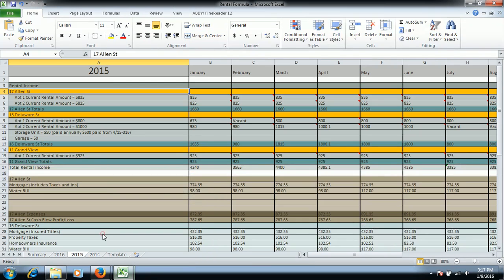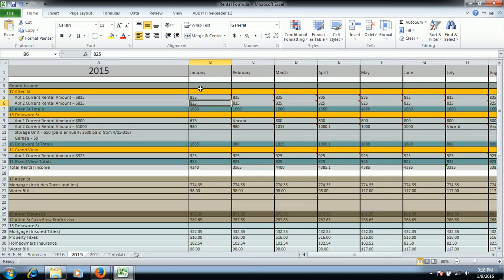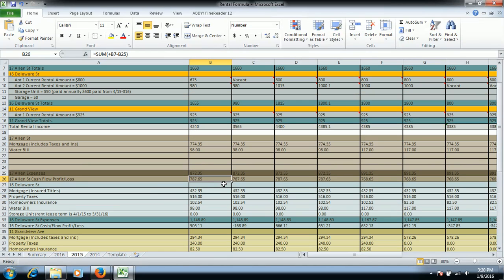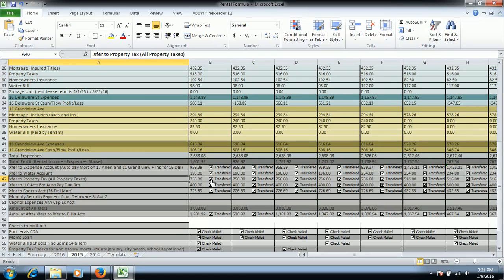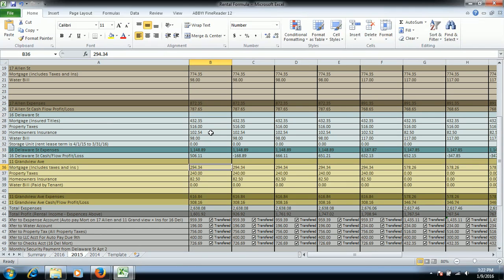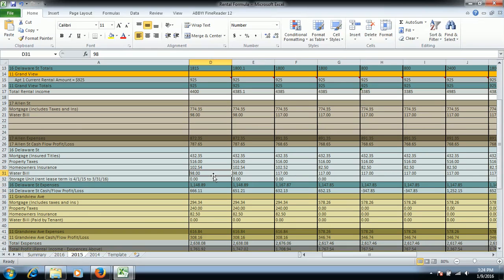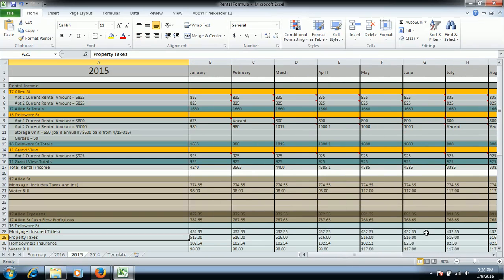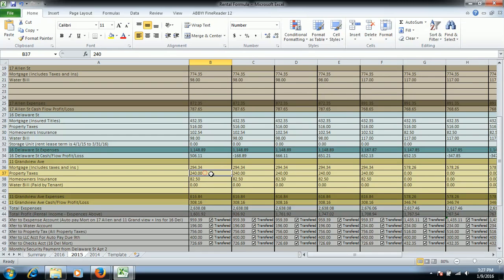Bigger Pockets Rental Income Excel Demo CBennett LLC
Many people have their own way of doing something. The end result may be the same but the process is different. House flipping and rental income tracking / book keeping is no different and there are many different tools on BiggerPockets.com and many different programs that can assist with rental book keeping and house flipping. In this video I will show you how I use excel to track rental income and house flipping expenses.